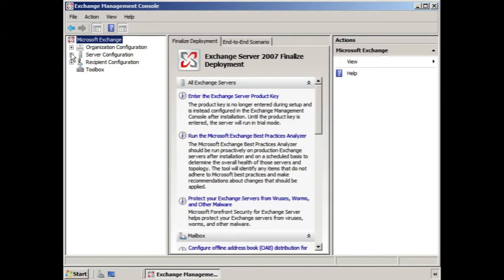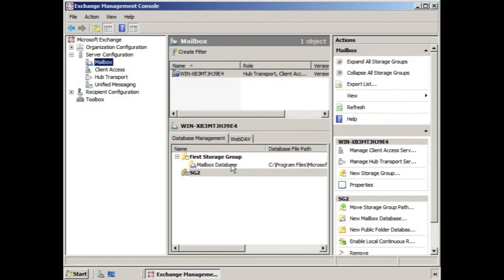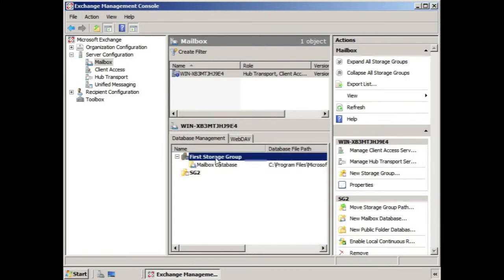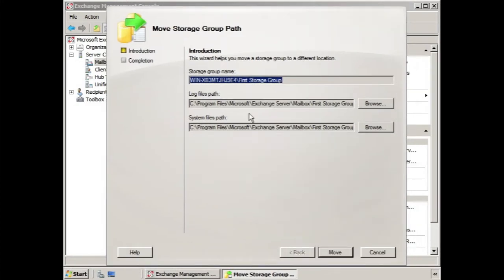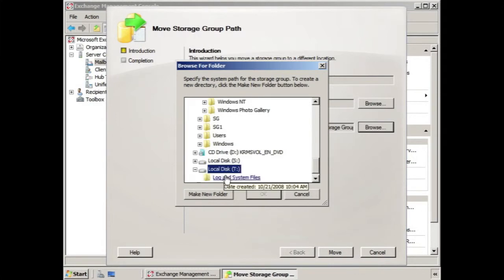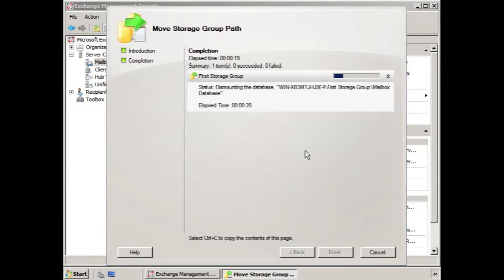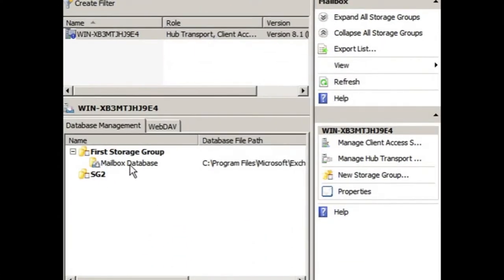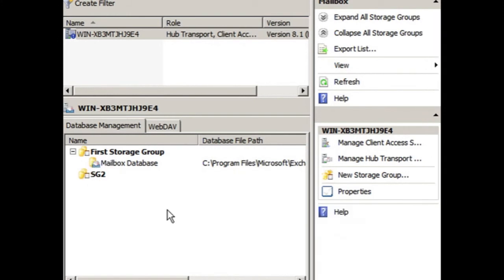Move Storage Group Path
How to move Storage Group Path from the Exchange Management Console